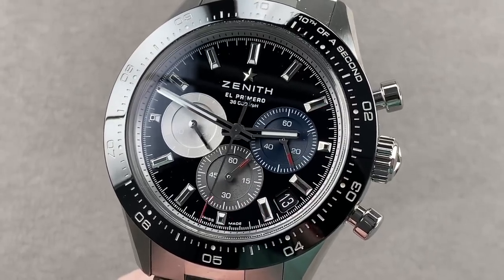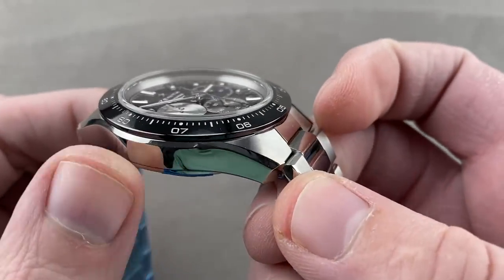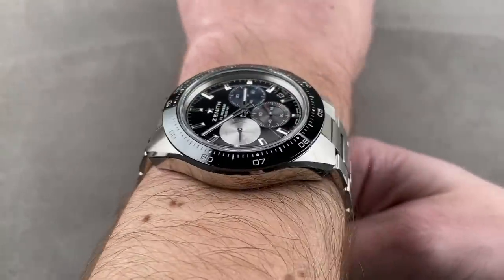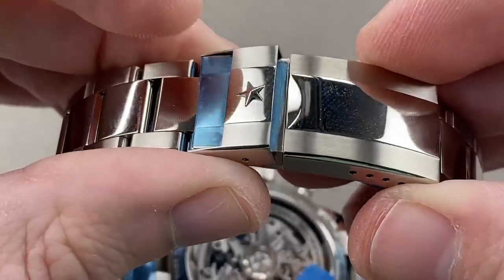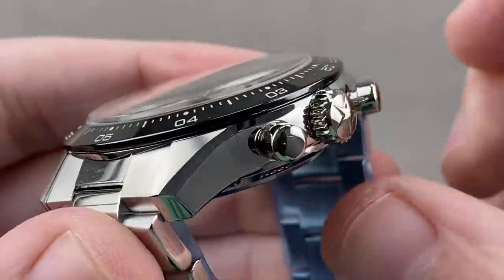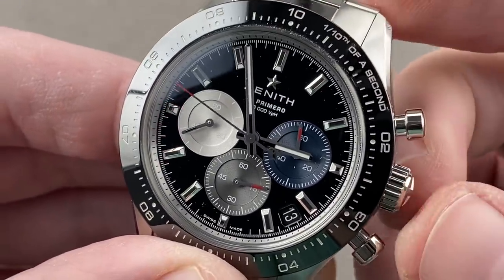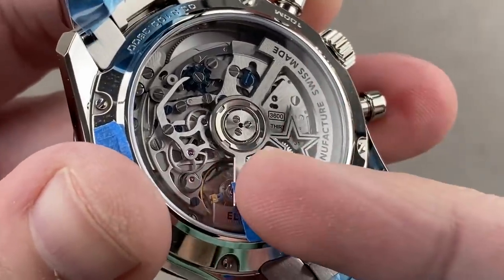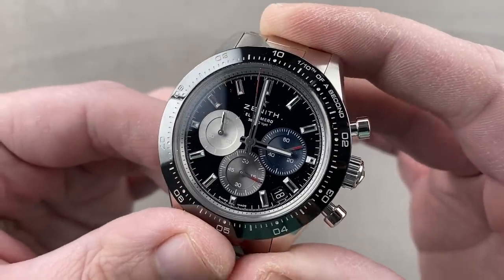2021 ZENITH Chronomaster Sport Review! 03.3100.3600/21.M3100 Zenith El Primero Watch Review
The Zenith Chronomaster Sport 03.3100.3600/21.M3100 is encased in 40.5mm of stainless steel surrounding a black dial on a stainless steel bracelet. Features of this Zenith Chronomaster Sport include hours, minutes, small seconds, date and chronograph.

The 2021 Zenith Chronomaster Sport is here, and Tim Mosso’s hands-on review showcases the most discussed – and controversial – new watch of 2021. This Zenith Chronomaster Sport, reference 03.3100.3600/21.M3100, is a 41mm stainless steel El Primero chronograph with styling features that parallel the Rolex Daytona. Does this Zenith sports chronograph trade too heavily on its borrowed style, or is it a class leading product in its own right?

Launched in late January, the 2021 Chronomaster Sport immediately inspired comparisons to Rolex’s red-hot stainless steel and ceramic Daytona 116500LN. With a steel case, a ceramic bezel, Oyster-like bracelet and clasp, and white or black dials, the new Zenith makes no apologies for or secret of its design inspiration. From the case’s side profile or three-quarter perspective of the lugs, the Chronomaster Sport looks more like a Zenith than a Rolex. From head-on, the resemblance is harder to avoid, but Tim opines that the black-dial Chronomaster looks less like the Rolex than its white-dial counterpart.

Zenith’s new bracelet is well made, but it bears a close intentional resemblance to the Rolex Oyster bracelet found on the Daytona. A deployant clasp with a single folding hinge and a clamshell lock immediately recalls a similar component built by Rolex, but it lacks both the “Easylink” quick adjustment system and the secondary lift-lock trigger that keeps the Oyster secure even when the clamshell is displaced.

Moreover, Zenith’s clasp feels more similar to a 1990s Rolex clasp in metal gauge and solidity. Several divots have been drilled into the clasp to allow adjustment of the bracelet’s anchor point, but unlike those on the Rolex, these divots have been drilled through the claps body, and they resemble the strap-tool holes on Oyster clasps of previous generations. Of course, for $500 less, this Chronomaster Sport can be purchased on a strap, but the $10,000 full-bracelet model is the best value.

Inside the case, Zenith’s well known overlapping chronograph registers depart from Rolex conventions. Tri-tone dial counters further depart from Geneva practice and are clearly products of Le Locle. The Chronomaster Sport incorporates the traditional Zenith date at 4:30 on its dial, and that furthers its departure from the no-date Daytona.

Zenith’s redesigned El Primero chronograph caliber ensures that the Chronomaster is as distinct as possible from its aesthetic source material. Unlike the Daytona, the Chronomaster includes a sapphire display caseback. A push-down crown secures the case, but it matches the 100-meter water resistance of the Cosmograph. Pump pushers control the chronograph functions, and their lack of any screw-down or crown guard hardware distinguishes this facet of the watch from the 116500LN.

Inside, the El Primero caliber 3600 continues the legacy of Zenith’s most famous product, but significant upgrades have been made compared to the older caliber 400. First seen in 2019 on the 50th anniversary Chronomaster II, the Zenith 3600 increases the El Primero’s power reserve from 50 to 60 hours and adds a hacking seconds function. Chronograph operation continues to rely on a tandem of column wheel actuation and horizontal clutch engagement. Jewel count increases from the prior 31 to 35, and the 36,000 VpH escapement endures in unlubricated silicon. Caliber 3600 also incorporates the Zenith “Striking 10th” foudroyante first showcased in 2010.

Thanks to the latter mechanism, the chronograph’s 1/10th of a second resolution can be read with greater ease by means of a chronograph seconds hand that traverses the main dial every ten seconds. The ceramic bezel has been calibrated so that each second of chronograph operation sees the seconds hand traverse six seconds’ worth of distance around the dial. By spreading the fractions of a second over 36 degrees of angular distance, Zenith allows its user to more easily read partial seconds. This is a tremendous improvement over conventional displays of chronograph hash marks. Moreover, the Zenith Striking 10th systems visually is spectacular.

Many well-loved Zenith designs of the past including the Rainbows, De Lucas, Tipo CP-2 pilot’s chronograph, and the 1970s El Primero “TV Screen” have drawn heavily on the style of successful competitors. Past is prologue, and the newest addition to Zenith’s catalog combines a proven Rolex aesthetic with a modicum of original cues and a brand-defining movement of class-leading quality.

For complete details, watch the full Zenith Chronomaster Sport review by Tim Mosso!